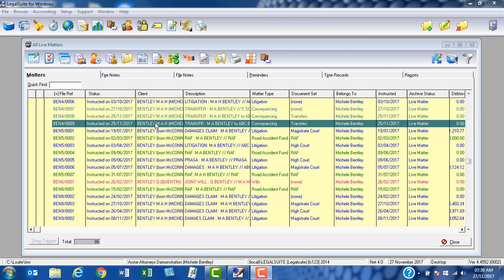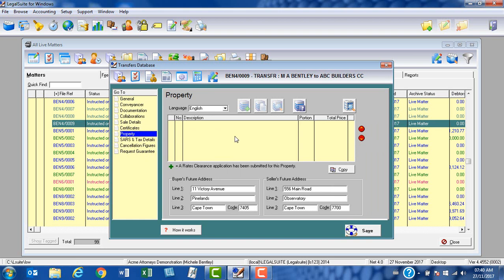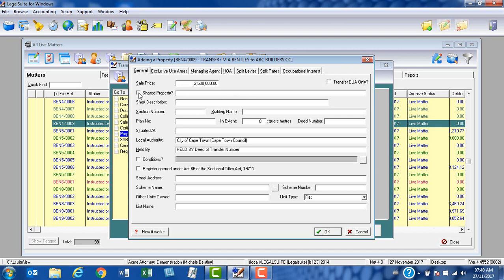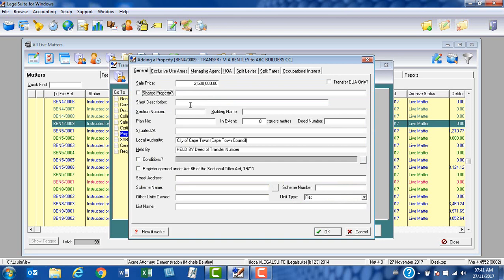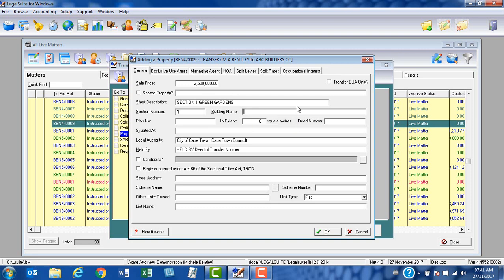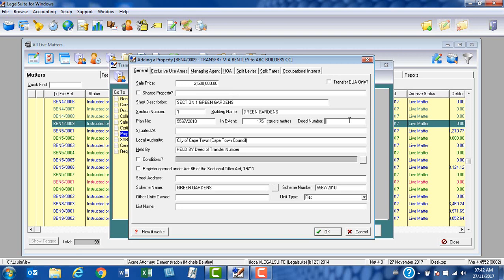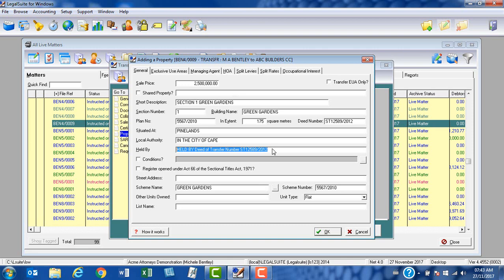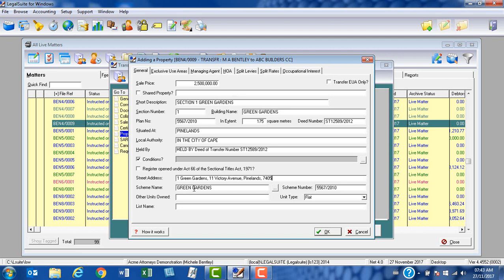Completing the Docgen Database Part 7b The PROPERTY screen Sectional and Shareblock